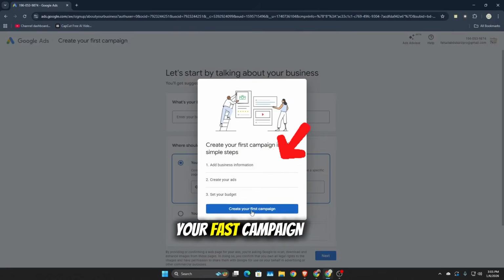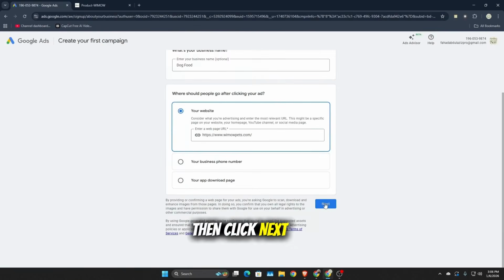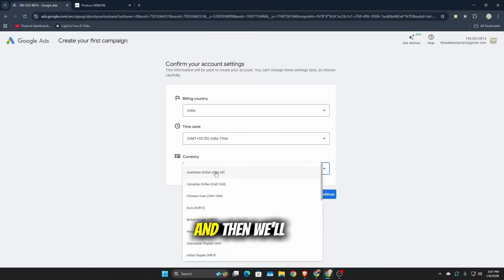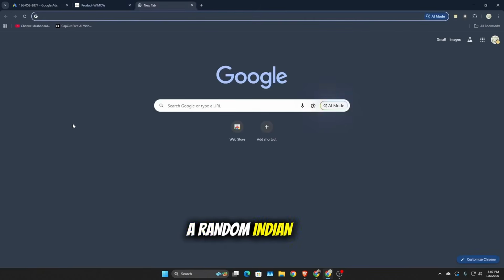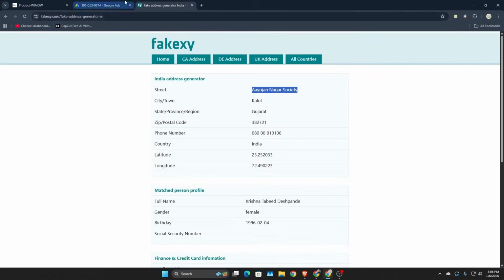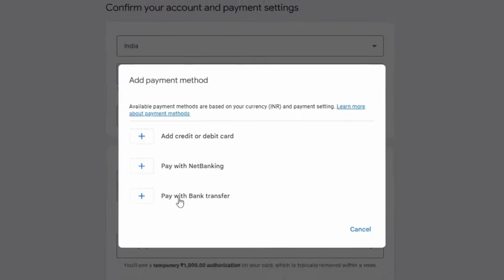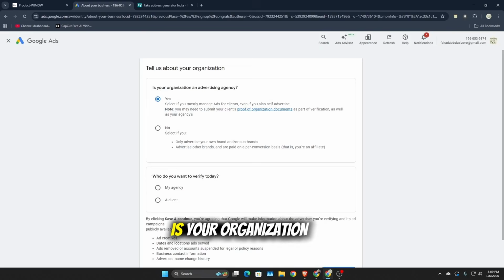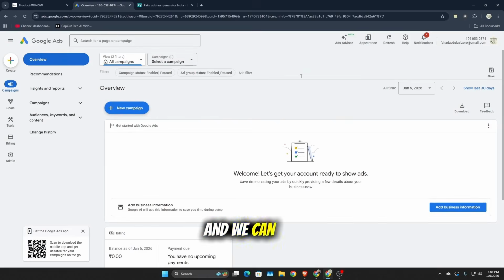How to Create Google Ads Account Without Payment Method in 2026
In this video, I will show you how to create a Google Ads account without adding any payment method in 2026.

Many beginners, freelancers, and digital marketers want to open a Google Ads account but don’t have a debit or credit card. This step-by-step tutorial explains the latest working method to create a Google Ads account without payment method and without Google Ads Manager account.

🔹 What you’ll learn in this video:
✔ How to create Google Ads account without payment method
✔ Google Ads account setup for beginners
✔ Common mistakes to avoid
✔ Important tips before running ads

This tutorial is beginner-friendly and suitable for freelancers, agency owners, and business owners.